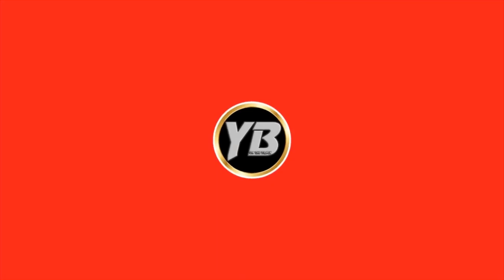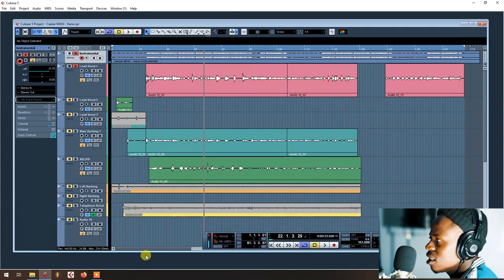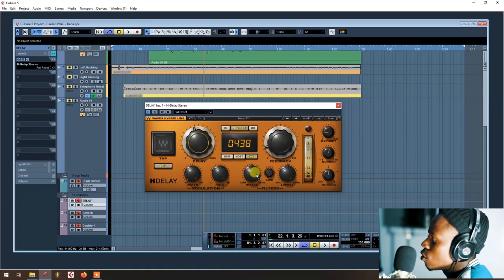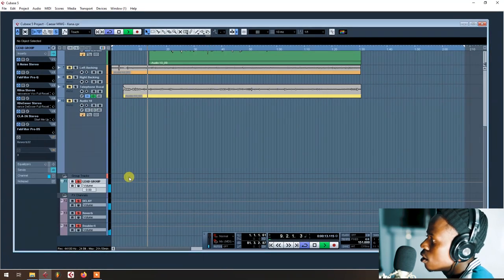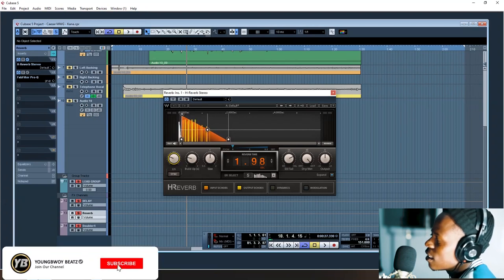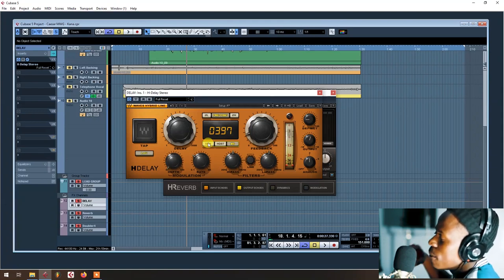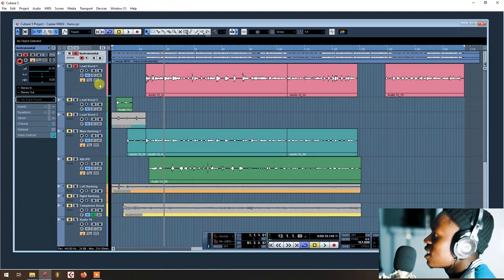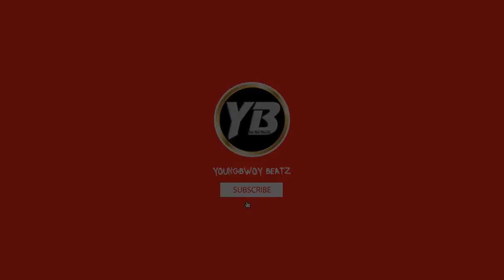Best Delay And Reverb For Vocals Ever